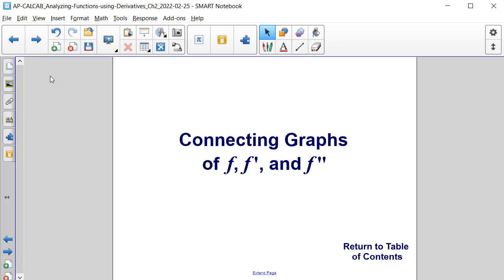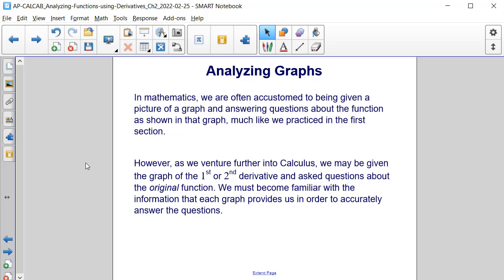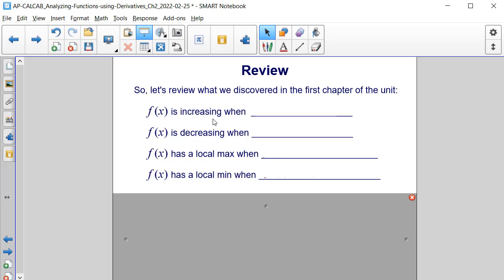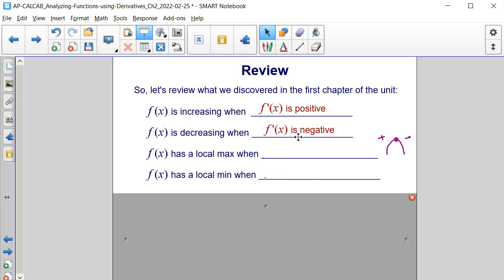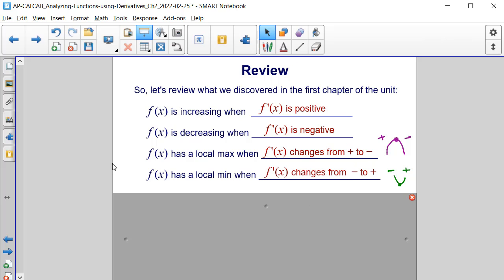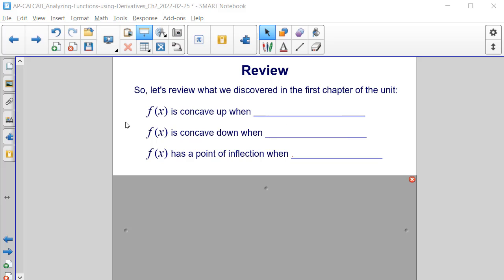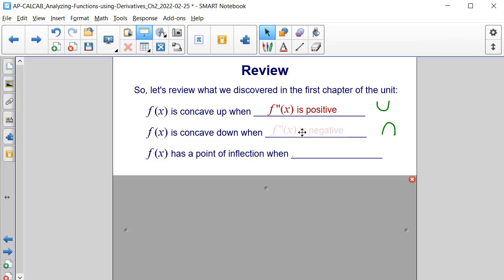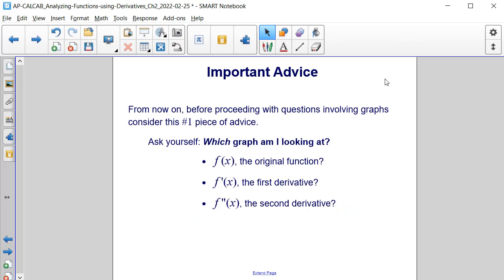Connecting Graphs of f, f' and f"